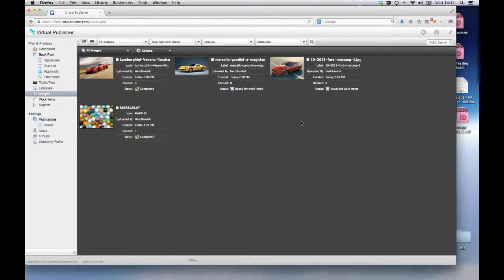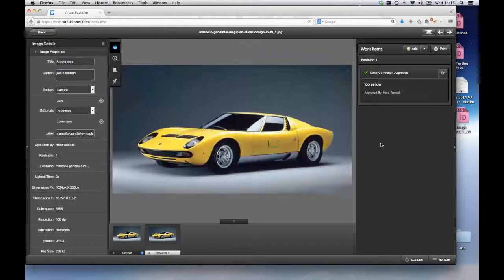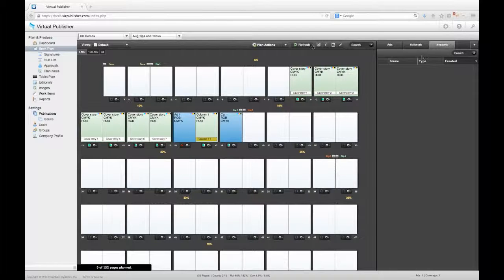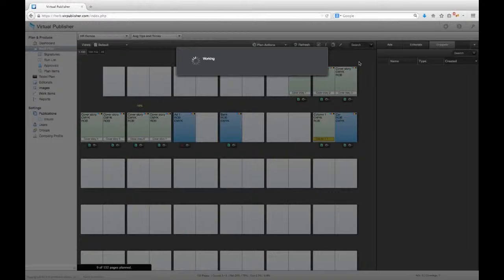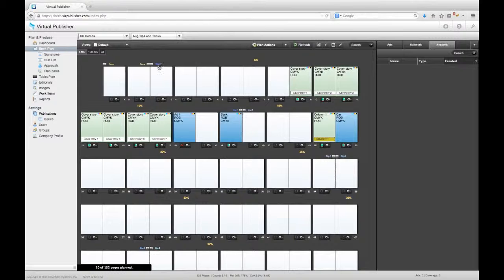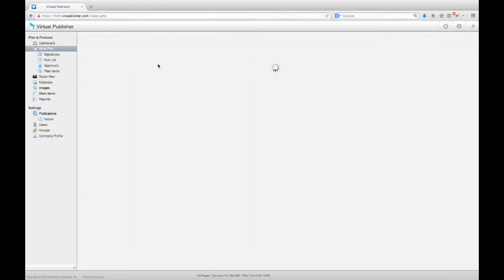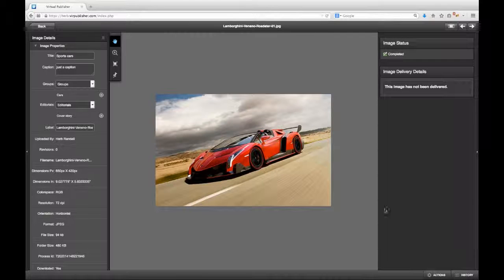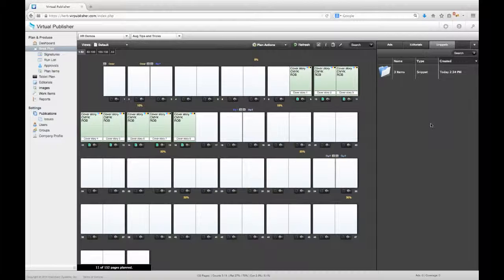Virtual Publisher Tips & Tricks Webinar — August 2014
Work Items & Image Management in Virtual Publisher